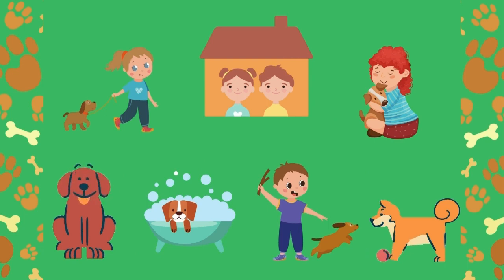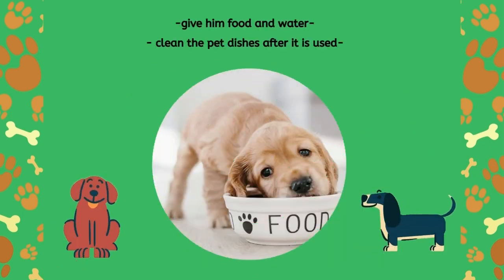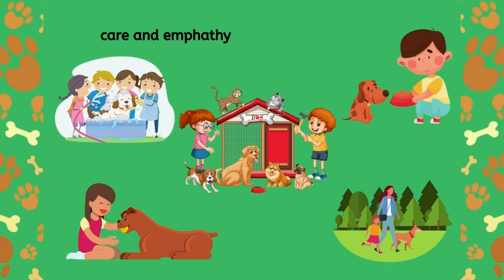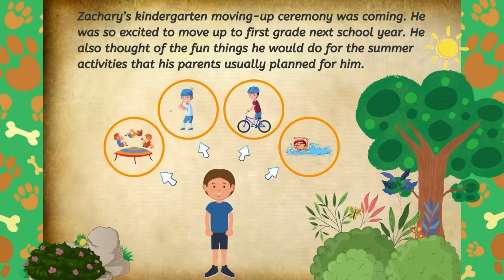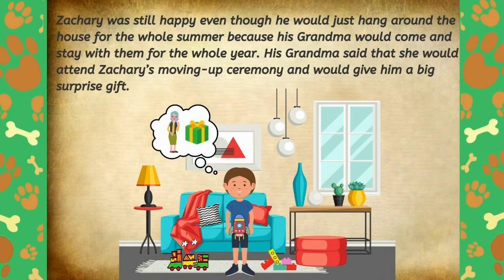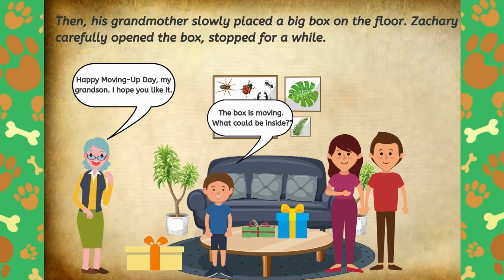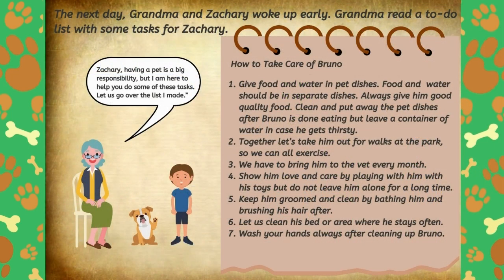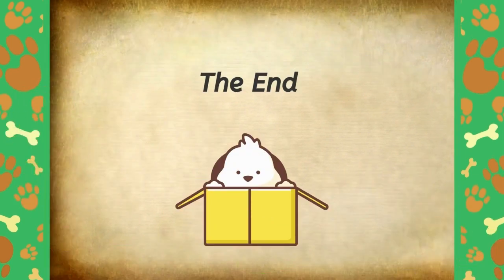Vlog#8 CARING FOR YOUR PET rff1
Caring for a pet gives the child the opportunity to develop responsibility, self-esteem, self-confidence, independence, care and empathy.